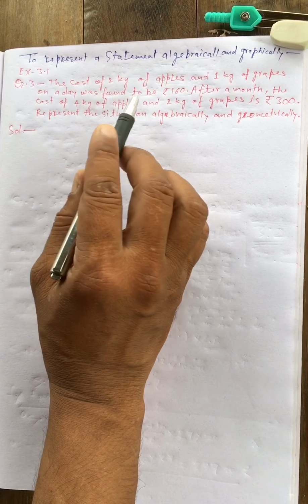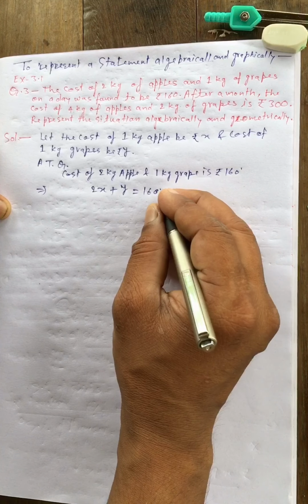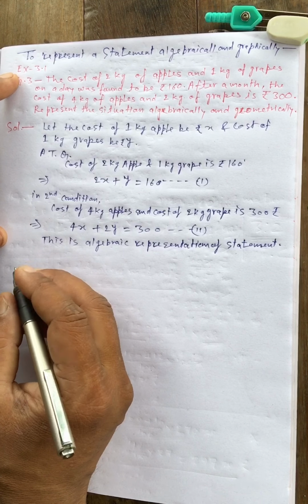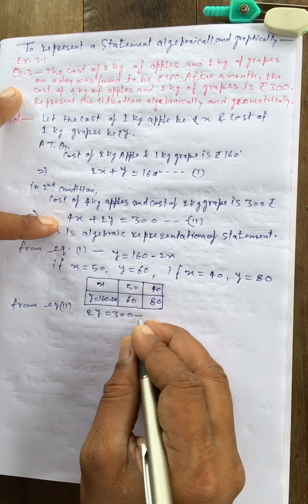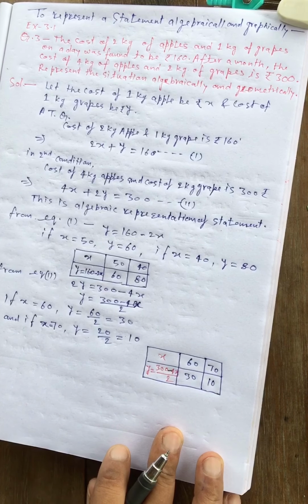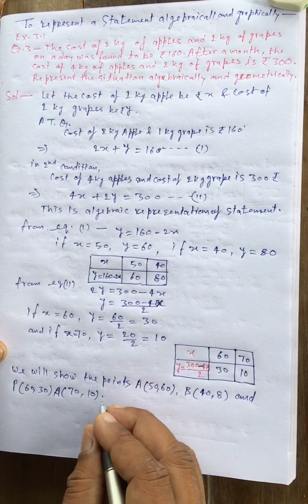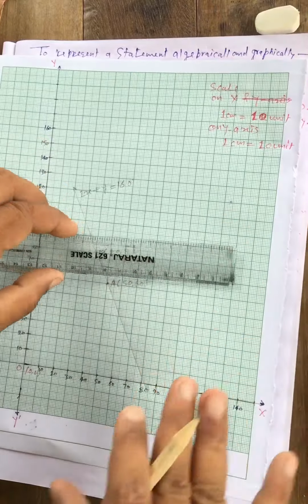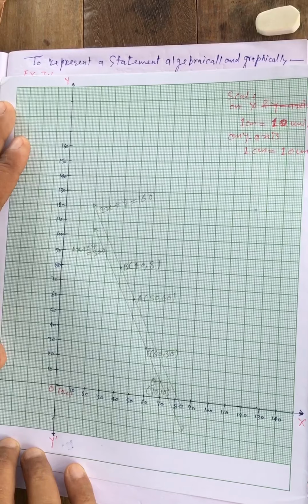Maths: clas-10 pair of linear eq. in two variables vid-2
For students: To represent a given statement algebraically & graphically.